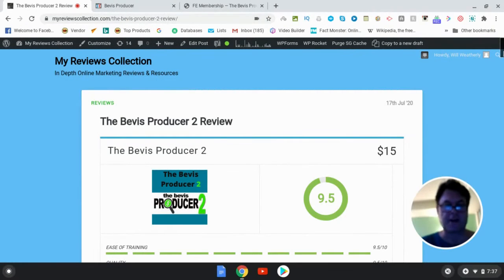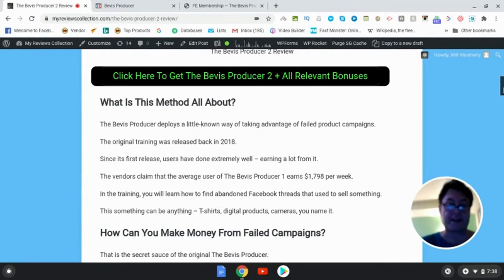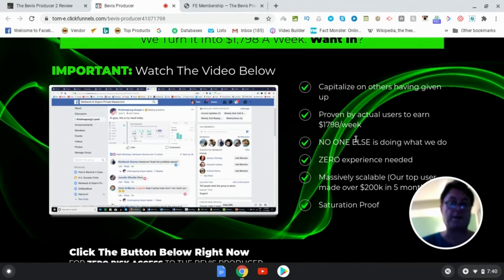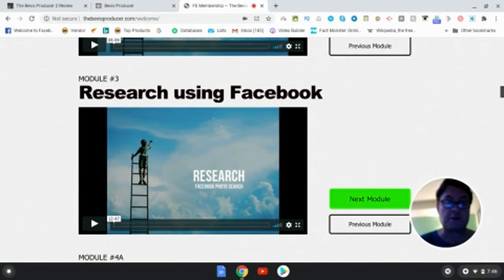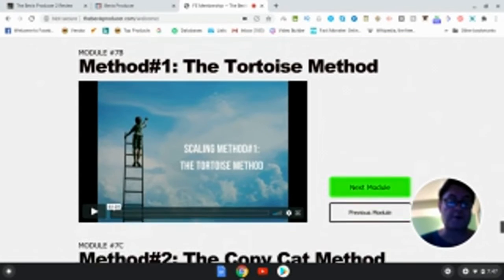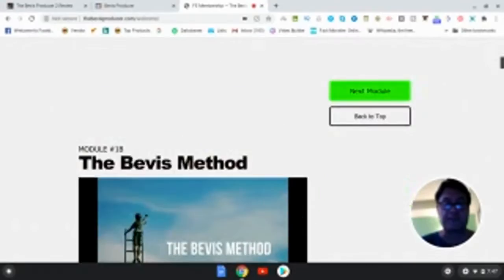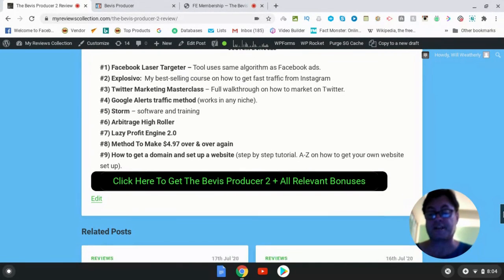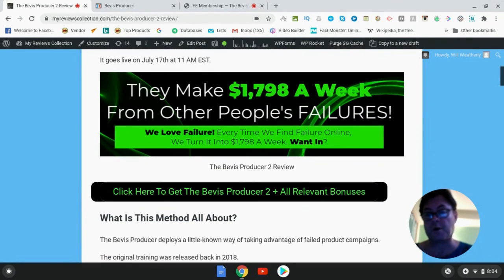The Bevis Producer 2 Review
The Bevis Producer 2 Review:$1,798 A Week From Other People's failures

The Best Producer 2 is re-release by Tom E (and partners).
It goes live on July 17th at 11 AM EST.
What Is This Method All About?
The Bevis Producer deploys a little-known way of taking advantage of failed product campaigns.
The original training was released back in 2018. Since its first release, users have done extremely well – earning a lot from it. The vendors claim that the average user of The Bevis Producer 1 earns $1,798 per week. In the training, you will learn how to find abandoned Facebook threads that used to sell something. This something can be anything – T-shirts, digital products, cameras, you name it.
How Can You Make Money From Failed Campaigns?
That is the secret sauce of the original The Bevis Producer.
And with Bevis Producer 2, you get the fine-tuning of the method.
Since those users of the original method went through a process of trial and error.
the Bevis Producer 2 is the culmination of their experience and feedback.
You will be igniting fresh promotions beneath these re-worked campaigns.
It's been proven to work – and, in fact, that explains the name.
Tom E, the creator of the method, is from Norway.
In Norwegian, “Bevis” means proof and so this method is about producing proof.